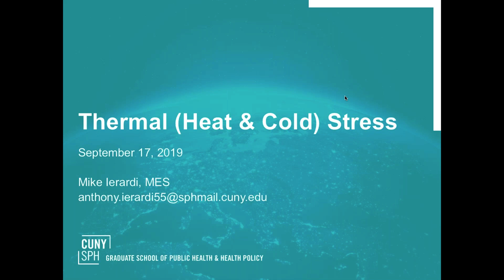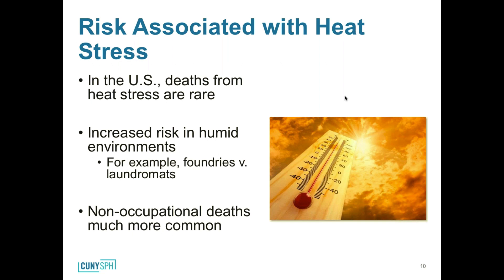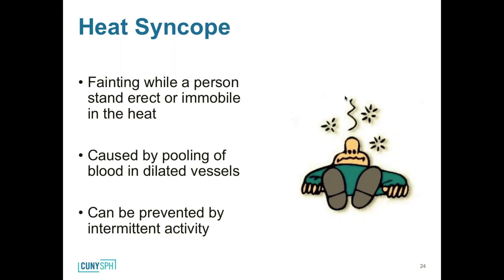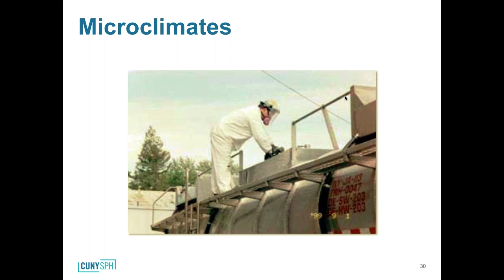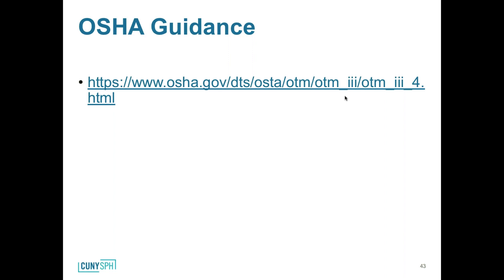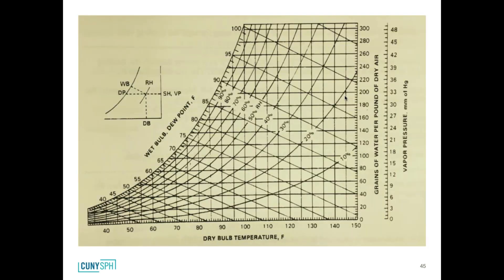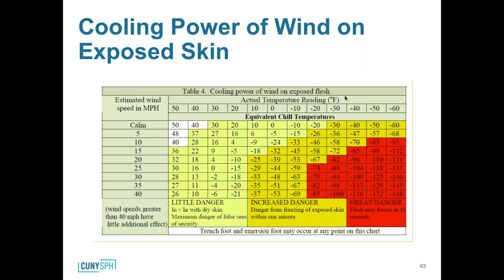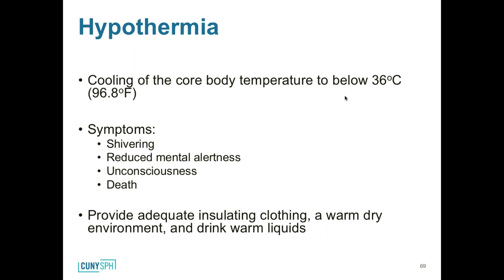Thermal Stress Lecture 9 17 19